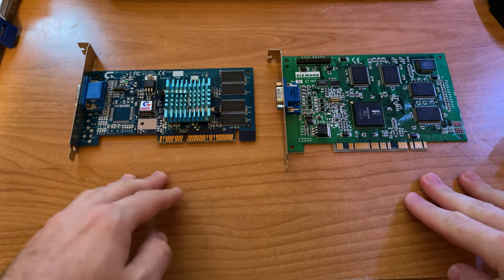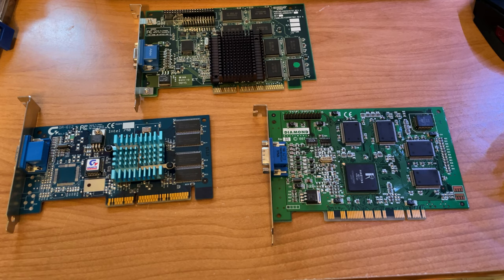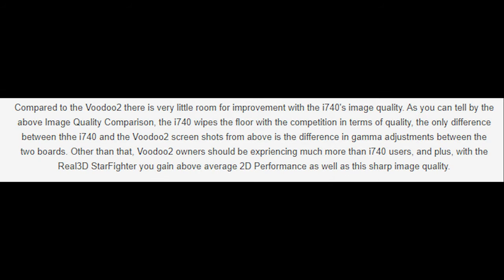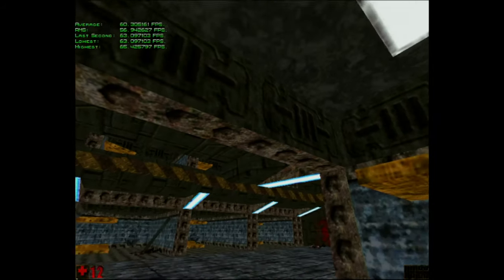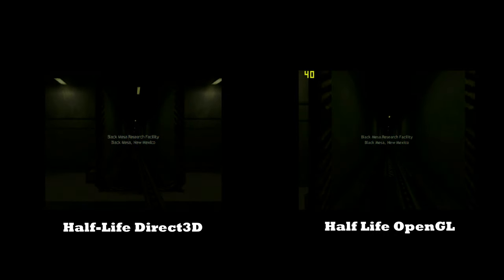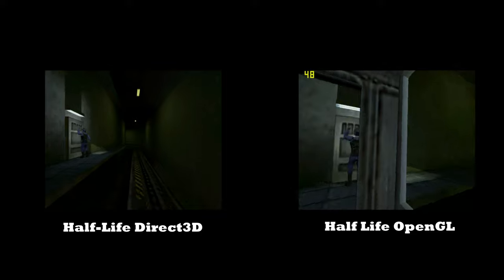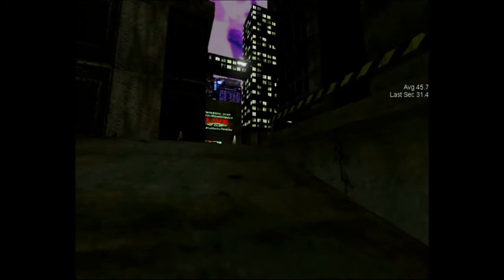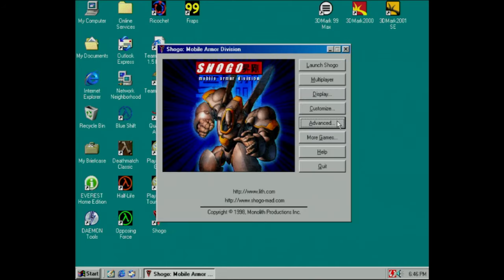The Intel 740: Intel's Latest and Greatest Discrete GPU for 1998!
Let's get GPUJune off to a start by testing the Intel 740, Intel's latest, greatest, and weirdest discrete GPU! We'll put it through the paces, and see what it can do. Does it hold a candle to some of the better cards of its era? Why was it forgotten? Let's find out on this episode of RetroTechBytes!

A quick note: Shogo was run at 1024x768 for the purposes of this recording, with the settings displayed in the video.

● Test System Configuration:
Pentium 4 Northwood 2.8GHz (533 FSB)
FIC VI13L Motherboard (SiS 645DX)
512MB (1x512MB) DDR333
Turtle Beach Santa Cruz
D-Link Gigabit Ethernet
Generic Sil3114 SATA Card

00:00 Introduction
05:02 History of the Intel 740
09:00 Gameplay